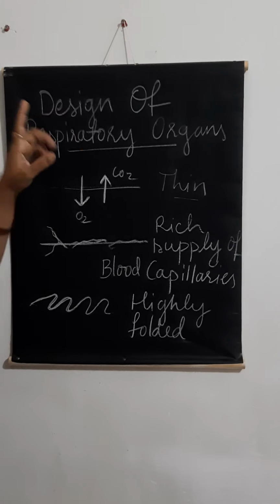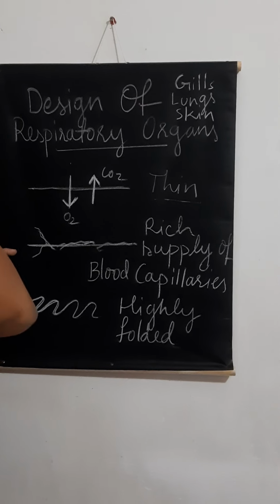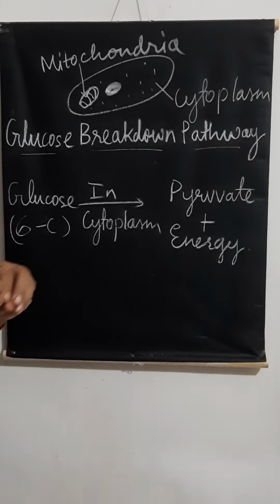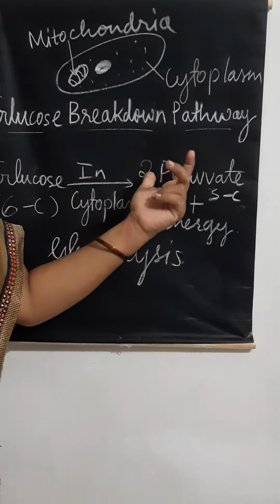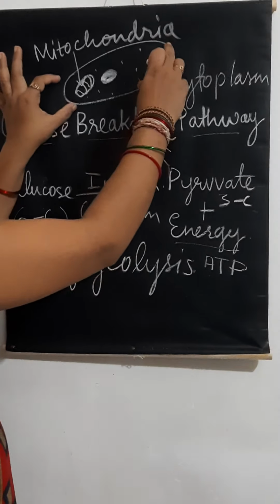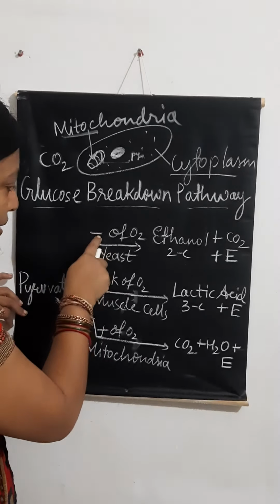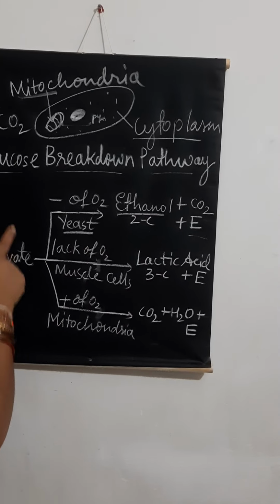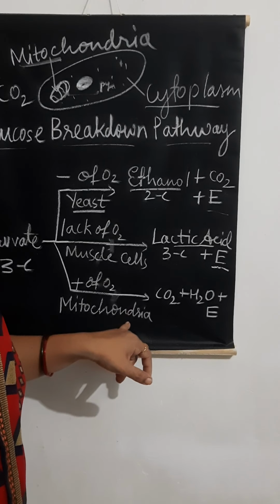26 May 2021